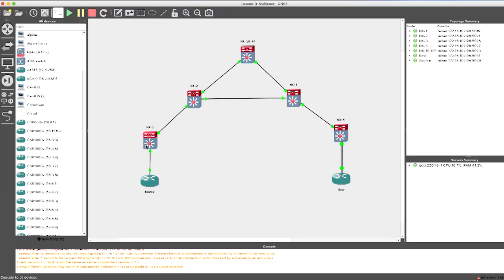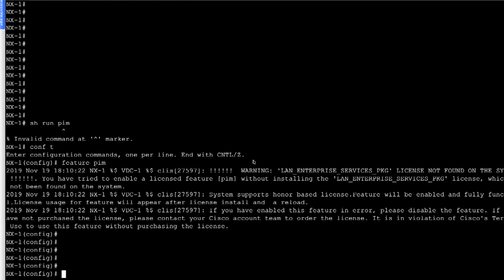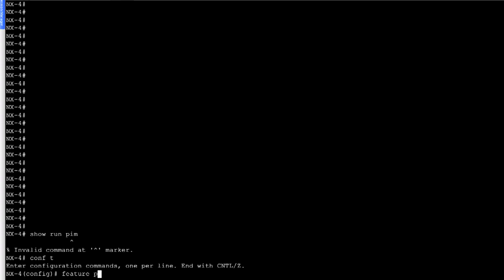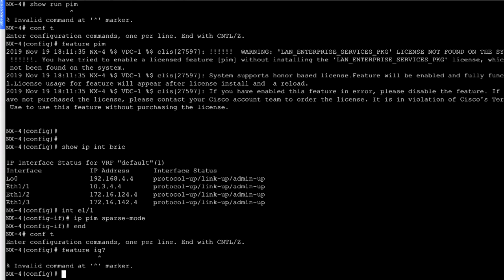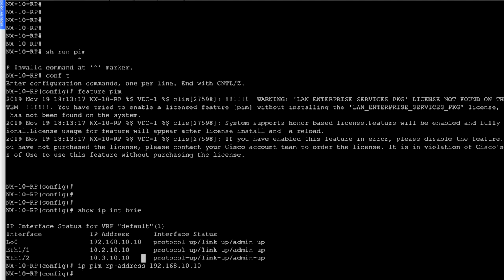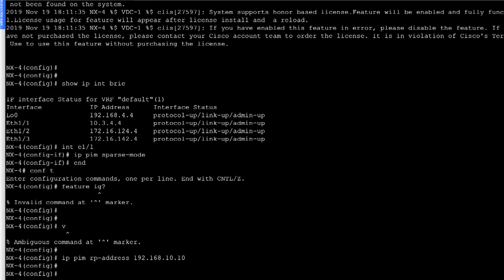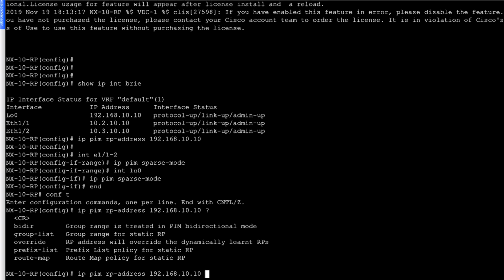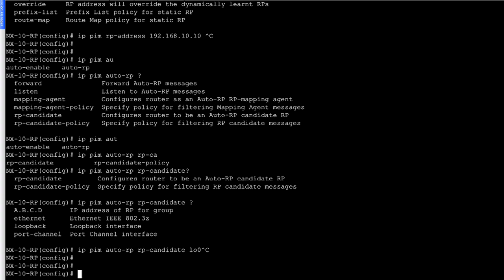021 3 3 Configuring IGMP, MLD and PIM